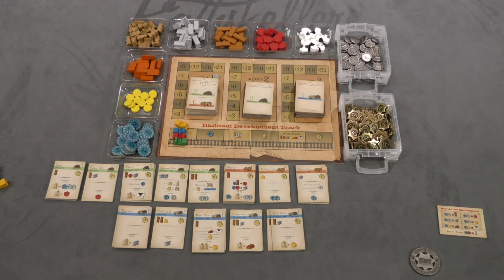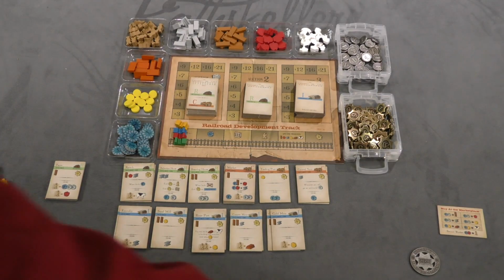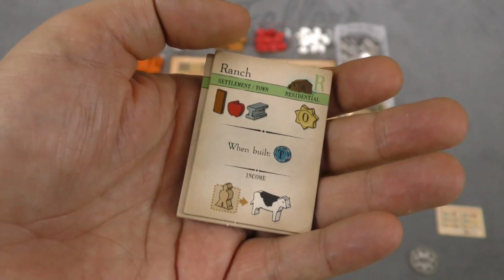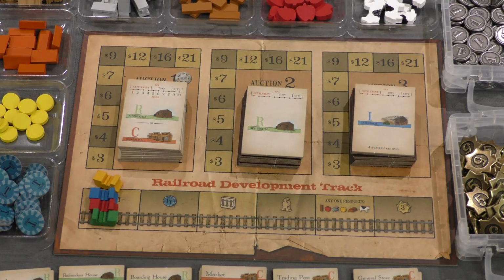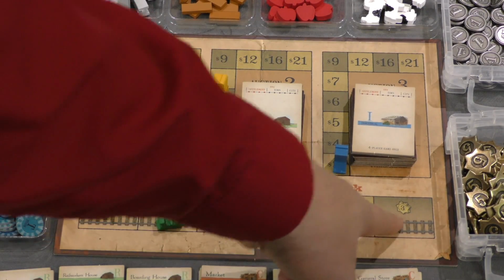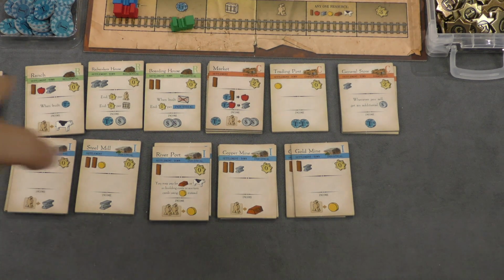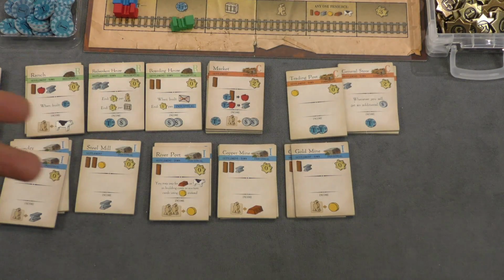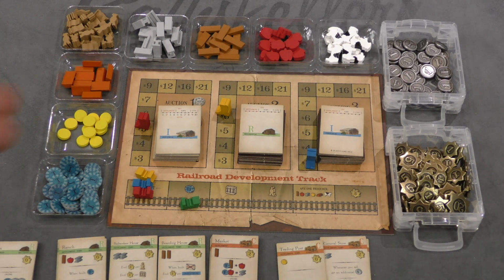Homesteaders Review - with Tom Vasel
Tom Vasel takes a look at a western game of building a city!

00:00 - Introduction
01:31 - Overview
07:37 - Final Thoughts